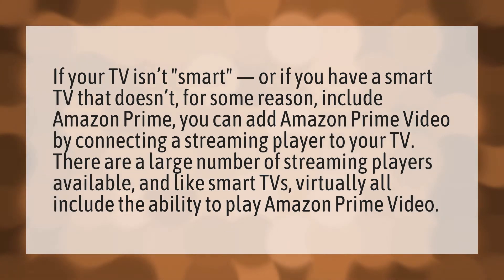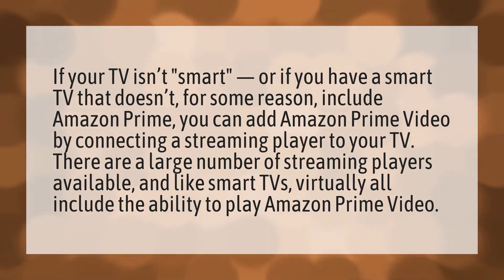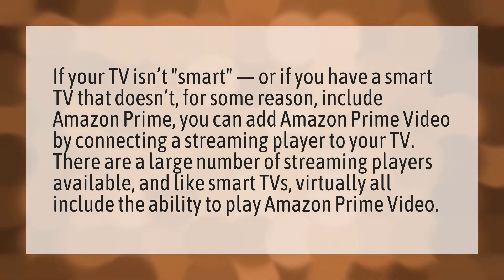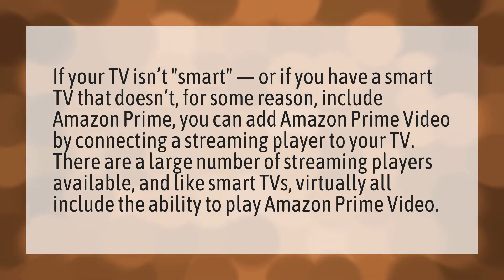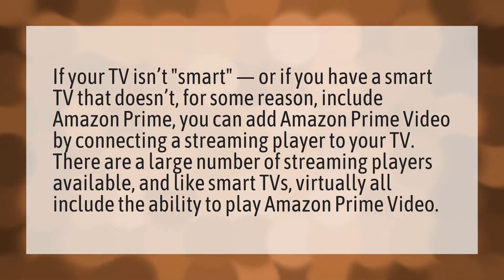Do you need a smart TV for Amazon Prime?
Amazon Prime Video Laptop • Do you need a smart TV for Amazon Prime?